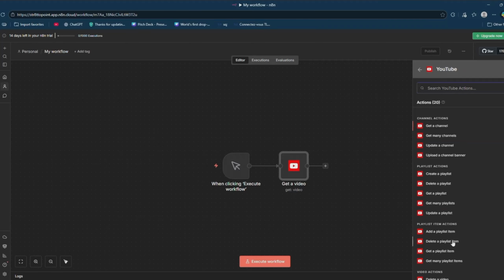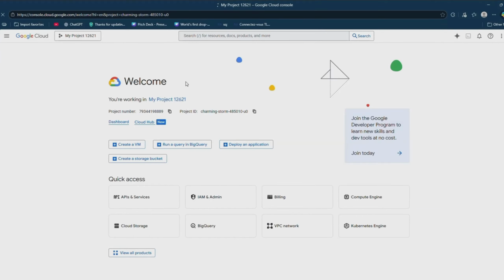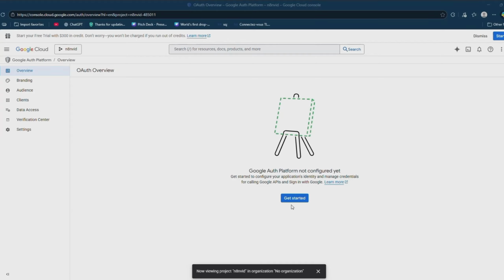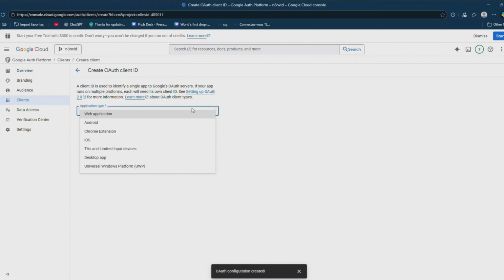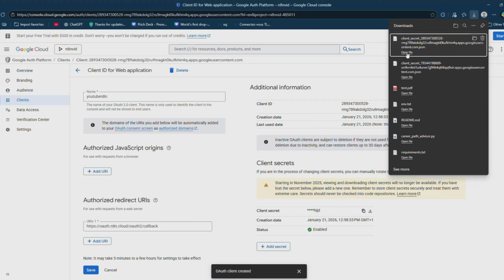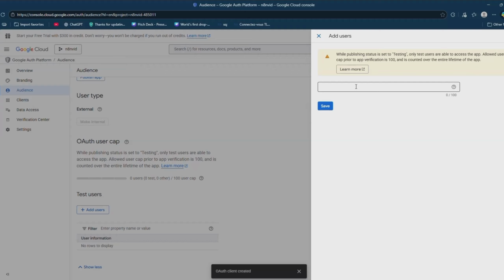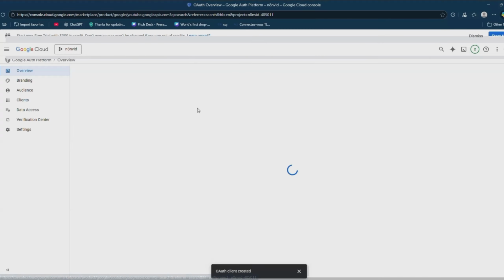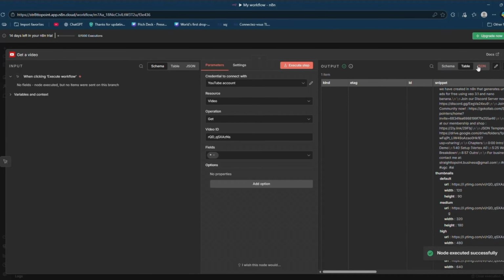How To Connect YOUTUBE To N8N Easily! (Full Tutorial)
Using Youtube nodes inside n8n will be easier after you watch this video as we will cover everything from the google cloud console to the youtube api to the oauth connection inside n8n!